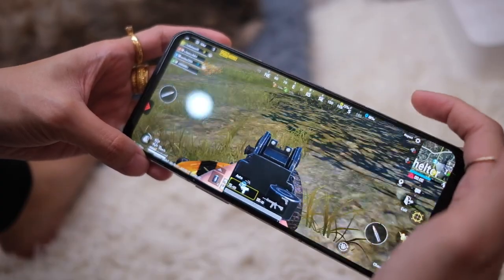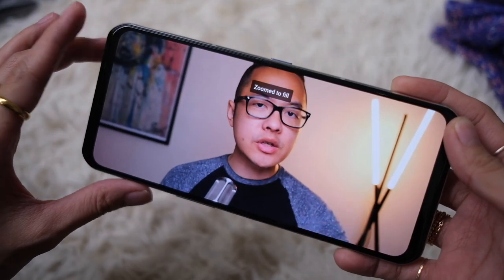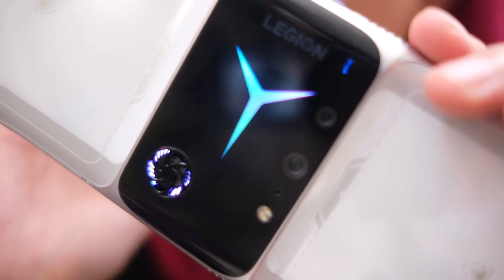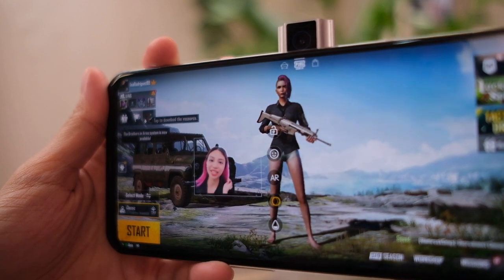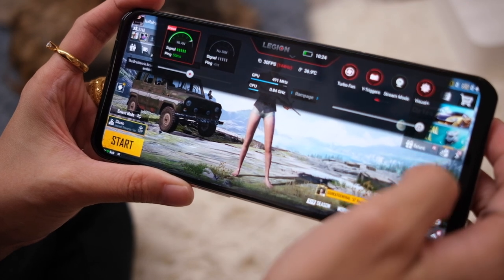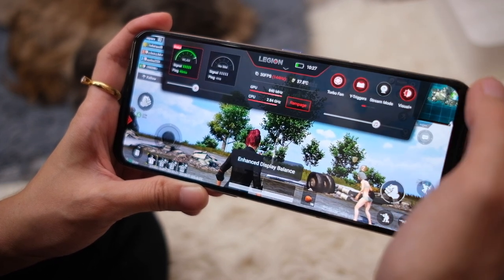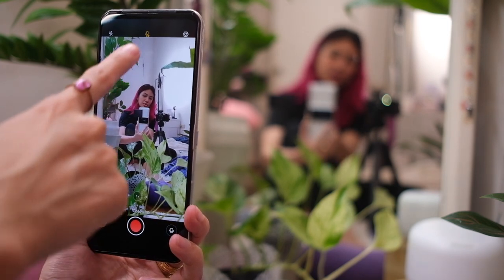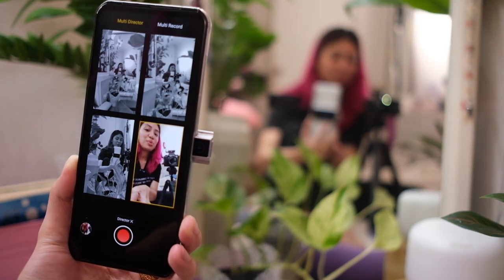Lenovo Legion Duel 2 gaming mode walkthough + camera tour (??)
Hands on & first impressions on the Lenovo Legion Duel 2!! + I walk you through why this is such a special device and we look at the gaming mode. alsooooo, some cool camera features!